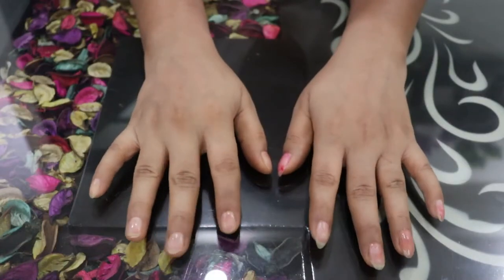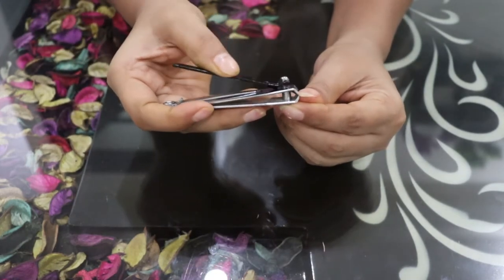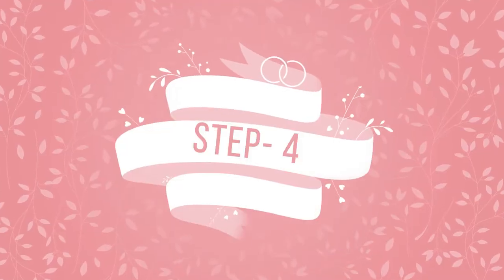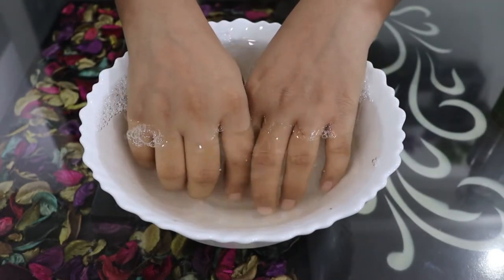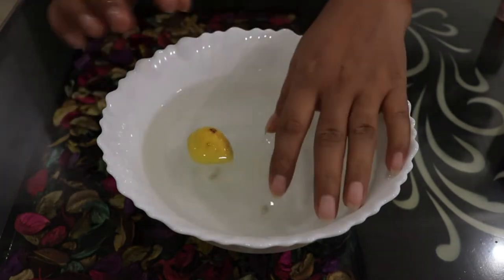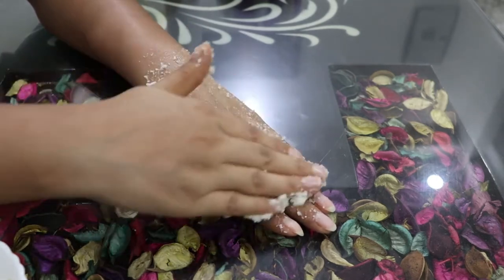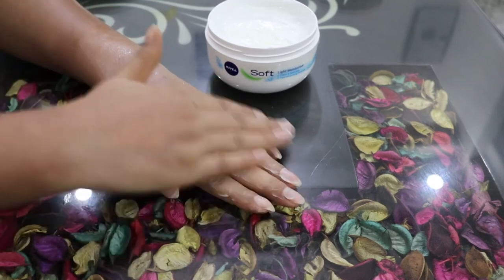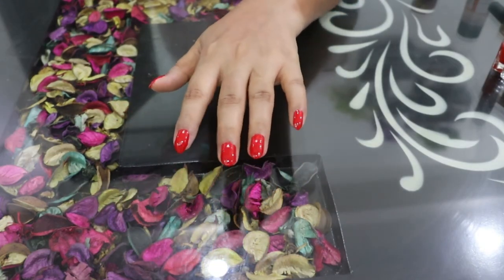Salon Style Hand Whitening Manicure At Home | How To Do Step-By-Step Professional & Easy Routine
Hii !!..This video (no. 15) is all about How To Do Salon Style Hands Whitening Manicure at home For Clear, Glowing And Spotless Hands by Megha's Beauty Land.

Lakme 9 to 5 Weightless Mousse Foundation ➭
Amazon ➭ Lakme 9 to 5 Weightless Mini Mousse Foundation, 6g
➭ Lakme 9 to 5 Weightless Mousse Foundation,25g

✰  SOCIAL MEDIA  ✰

✰  EQUIPMENT USED  ✰